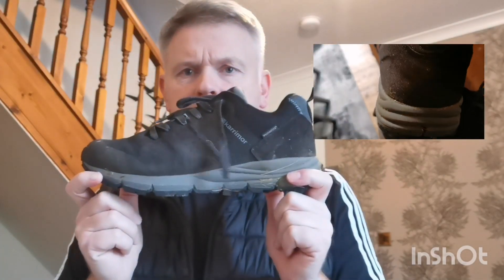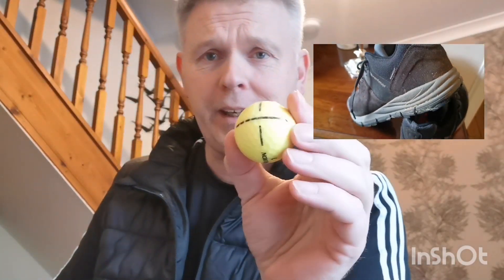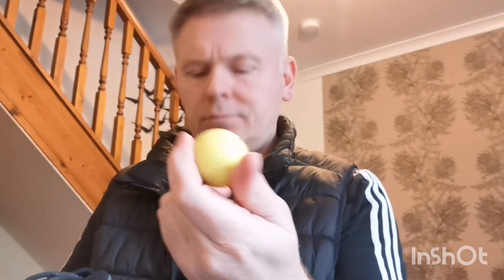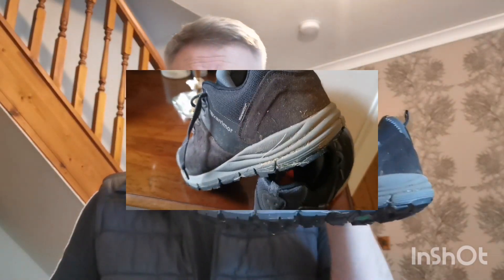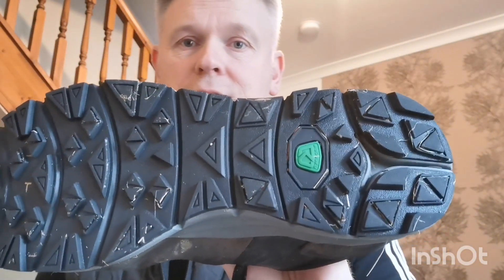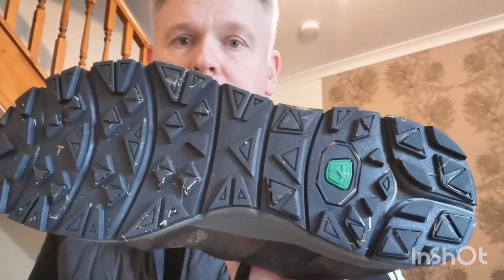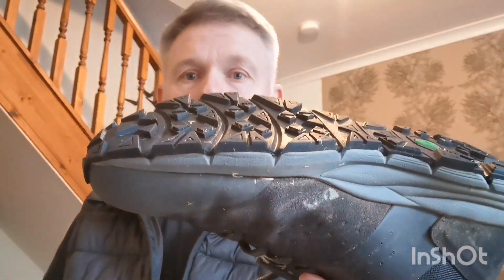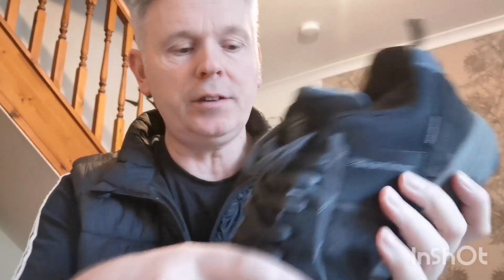Golf shoe follow up update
Filmed on nothing phone 1 thanks again for the support cheers.